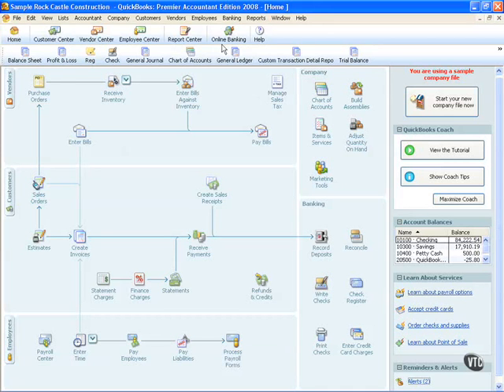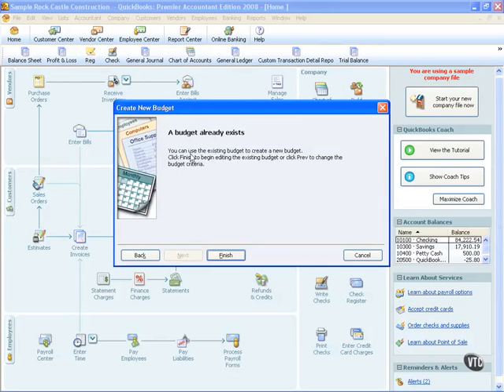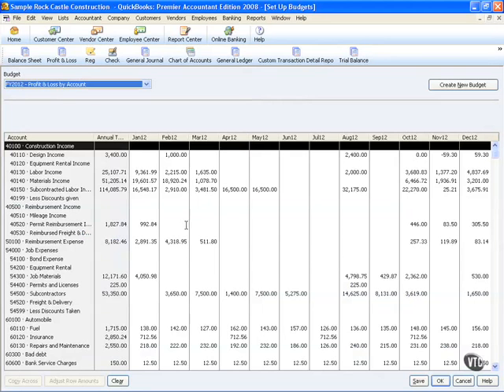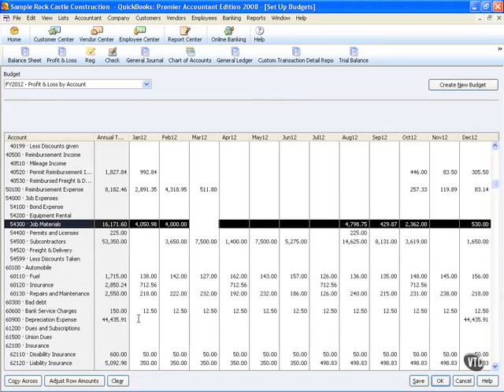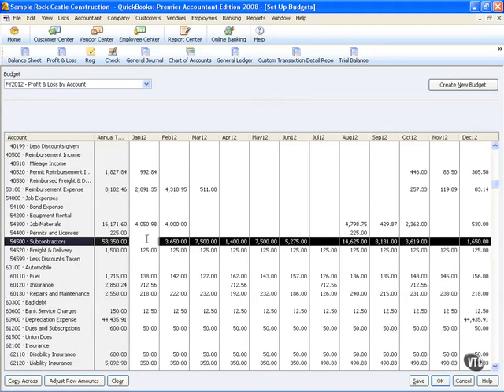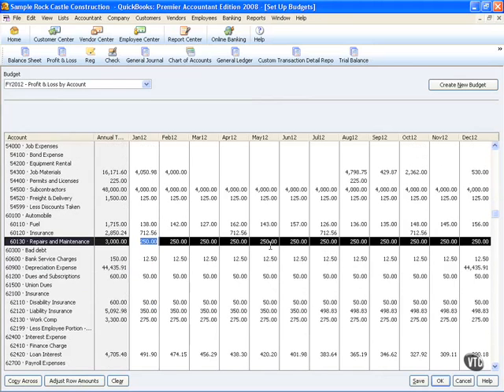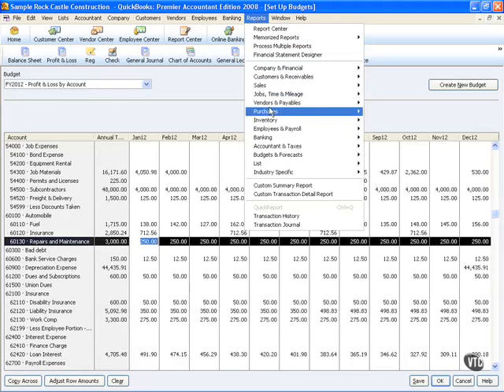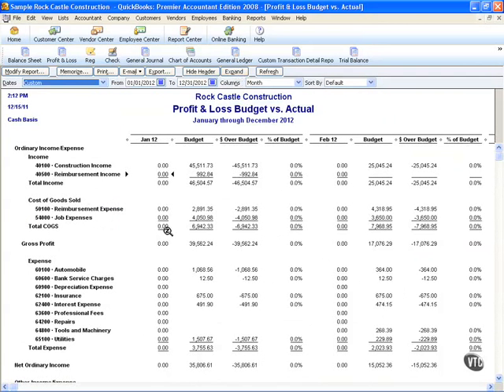15 02 Create a Budget